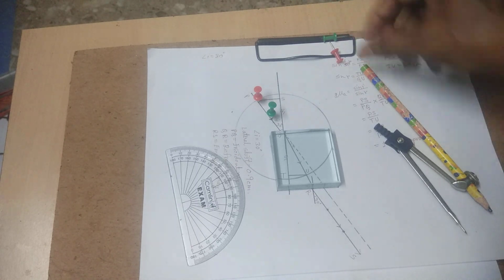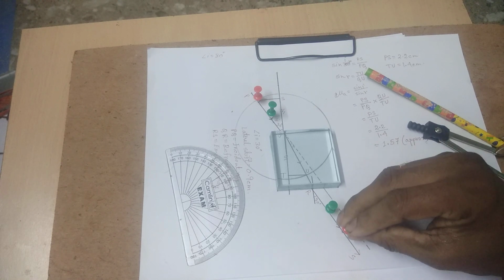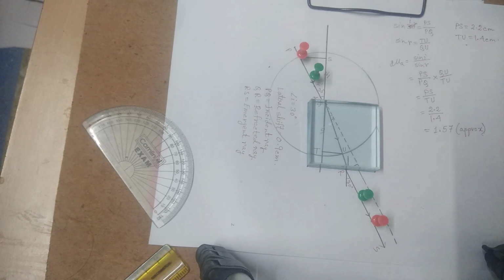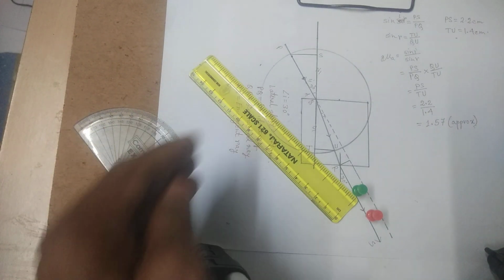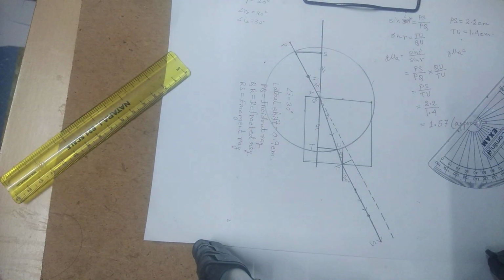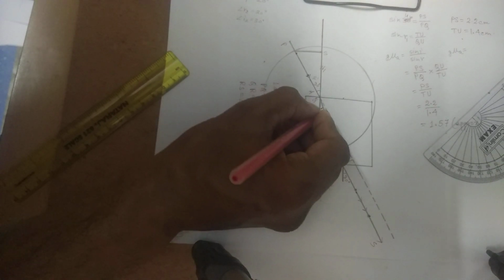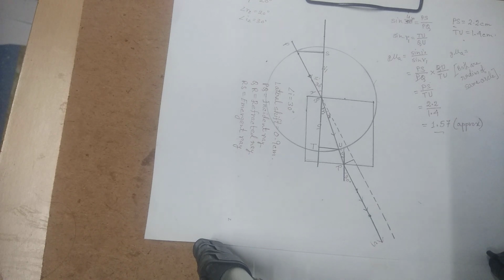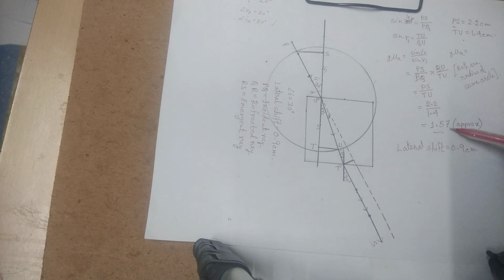eng,FINDING REFRACTIVE INDEX AND LATERAL SHIFT IN GLASS SLAB,PART-1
To find the refractive index and lateral shift in a glass slab, you can perform an experiment using a known light source and measuring the deviation of a light beam passing through the glass slab. Here's a step-by-step guide:

**Materials Needed:**
1. Glass slab
2. Light source (e.g., laser or ray box)
3. Protractor
4. Drawing paper or a surface to mark observations
5. Ruler or measuring tape

**Procedure:**

1. **Setup:**
   - Set up the glass slab on a flat surface. Ensure that it is clean and free from any impurities.

2. **Incident Ray:**
   - Direct the incident ray (from the light source) towards the glass slab at a known angle of incidence (\(i\)).

3. **Refraction:**
   - Observe the refracted ray inside the glass slab. Measure the angle of refraction (\(r\)).

4. **Deviation Angle:**
   - Calculate the deviation angle (\(D\)) using the formula: \(D = i - r\).

5. **Repeat:**
   - Repeat the experiment for different angles of incidence, making sure to measure the corresponding angles of refraction and deviations.

6. **Calculate Refractive Index:**
   - Use the formula for the refractive index (\(n\)): \(n = \frac{\sin i}{\sin r}\). Calculate the refractive index for each trial and find the average.

7. **Lateral Shift:**
   - Measure the lateral shift (\(s\)) of the emergent ray relative to the incident ray. This is the horizontal distance between the incident and emergent rays.

**Notes:**
- Ensure that the angles are measured accurately using a protractor.
- Use a consistent unit for angles, such as degrees.
- The refractive index is the ratio of the sine of the angle of incidence to the sine of the angle of refraction.
- The lateral shift can be positive or negative, depending on the direction of deviation.

**Example Calculation:**
If \(i = 30^\circ\) and \(r = 22^\circ\), the deviation angle \(D\) would be \(30^\circ - 22^\circ = 8^\circ\). Using this information, calculate the refractive index \(n\) using \(n = \frac{\sin i}{\sin r}\).